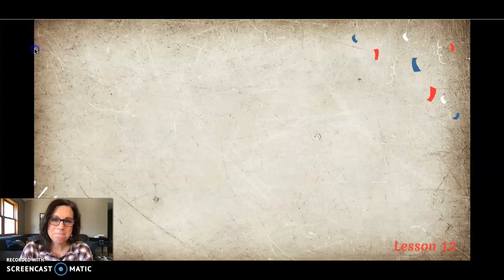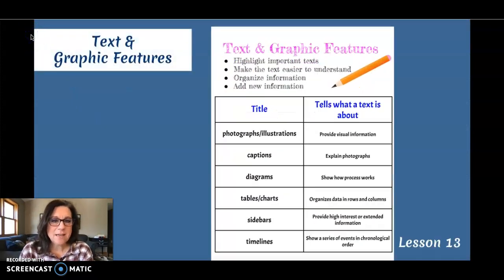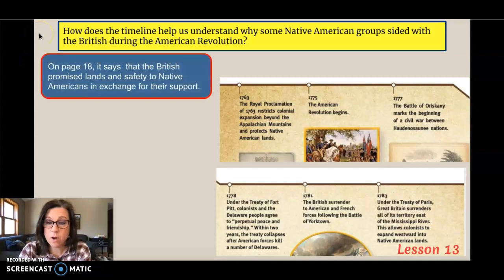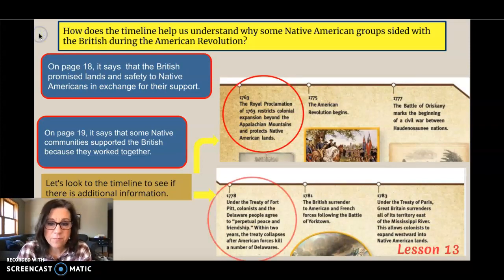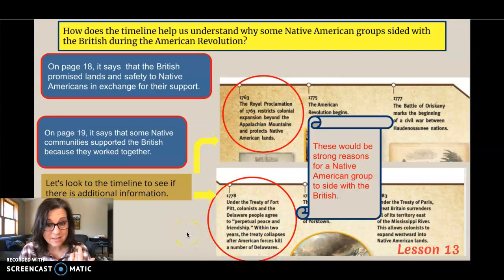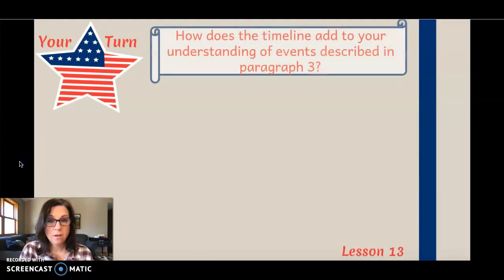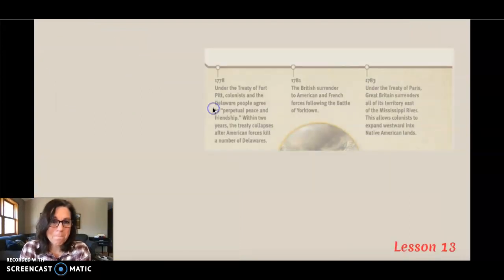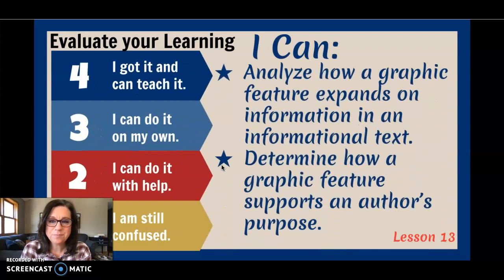Unit 7 Lesson 13 - Graphic Features